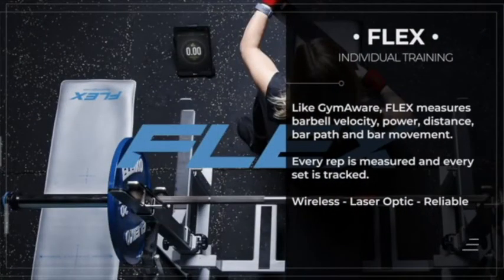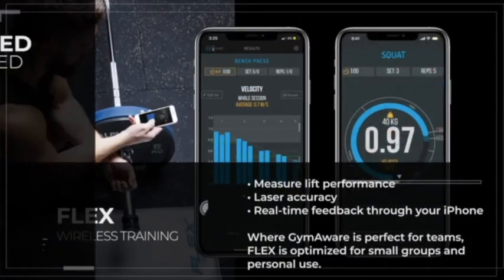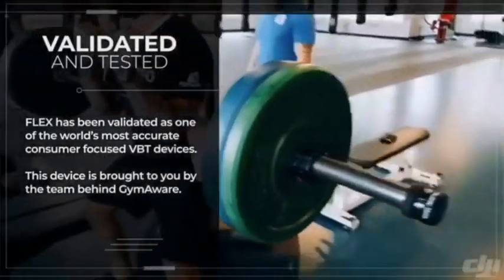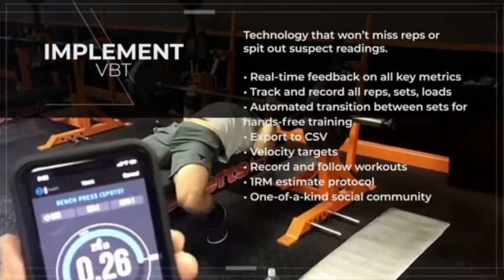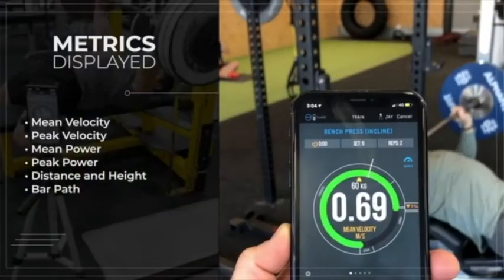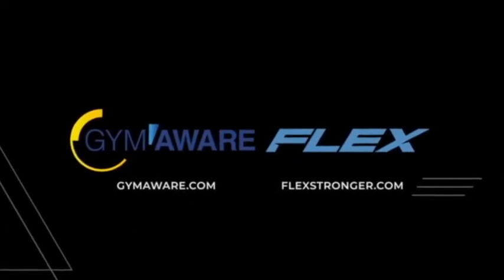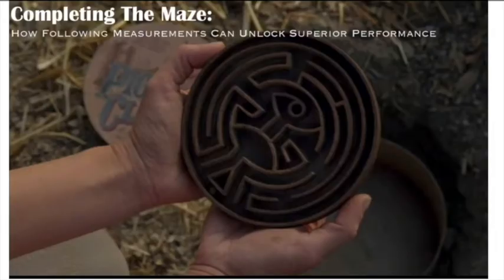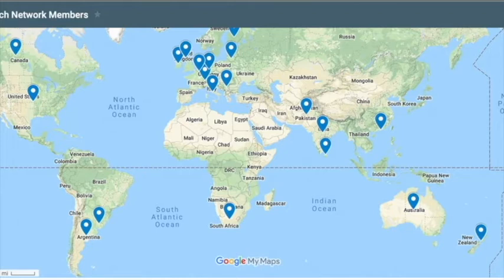Outside The Rack #81- Tony Stewart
“We’re doing so many things things that maybe they’re not prepared for yet.”

In this show we are going to try to dive a little deeper into the minds of the top practitioners in the world of sport performance to learn a bit more about who they actually are and how they got to where they are at today. Today we are joined by the Head Strength and Conditioning coach at North Scott High School in Eldridge Iowa, Tony Stewart. Tony, thanks for being with us today.

Before we start, who is Tony Stewart?
I’m a family guy, someone who takes care of my family and I like to translate that to my kids at school.

1) Describe a learning situation that brought about an epiphany in your career?
Coming to CVASPS and meeting Dr. Yessis made me question how we were training our high school athletes.

2) If you could ask one question and you know you would get the answer what would that be and why?
Did I make a difference in kids lives?
What happened with the election?

3) What’s your escape?
I enjoy digging into politics and dive into my own faith.